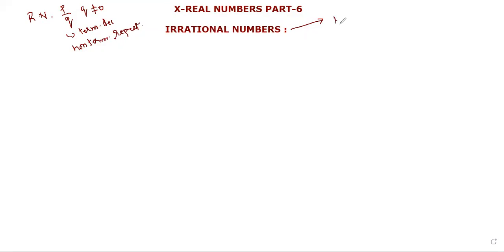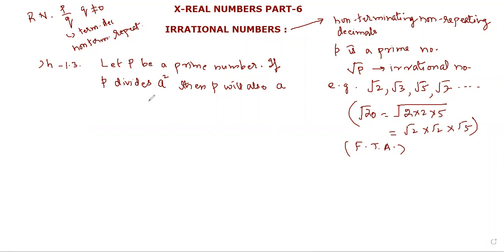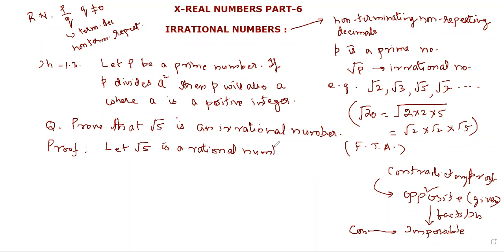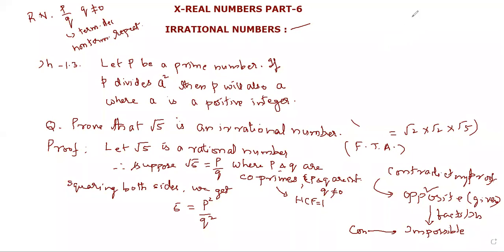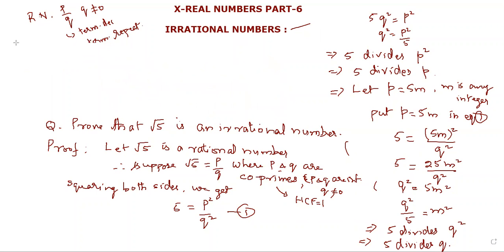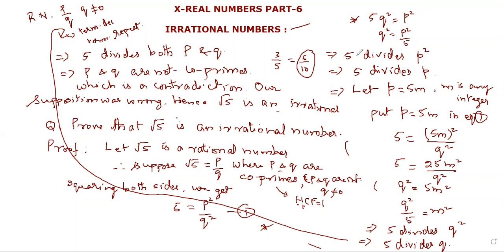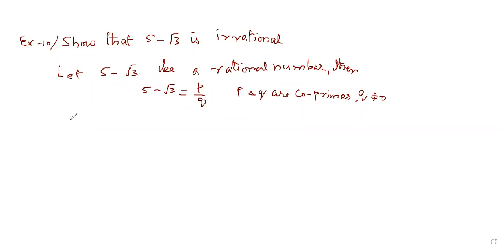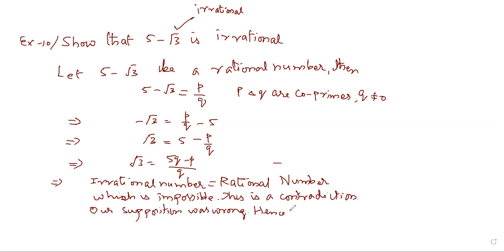X- REAL NUMBERS PART-6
1.IRRATIONAL NUMBERS.
2.THEOREM-1.3 (NCERT)
3.CONTRDICTORY PROOFS
4.EXAMPLE-10 (NCERT)